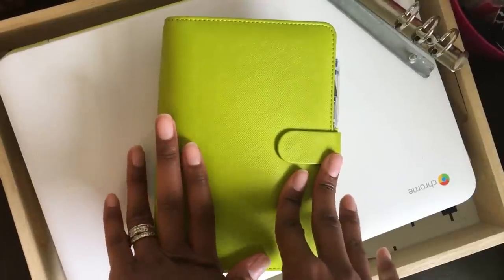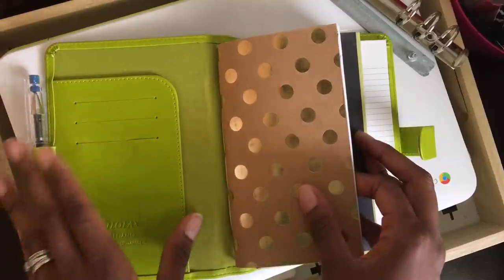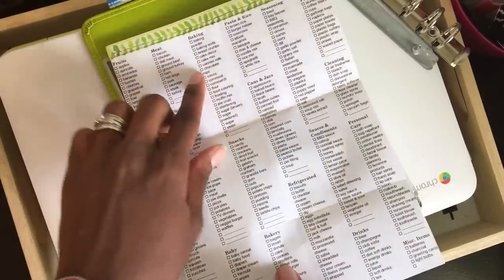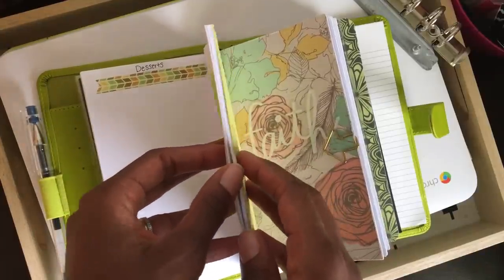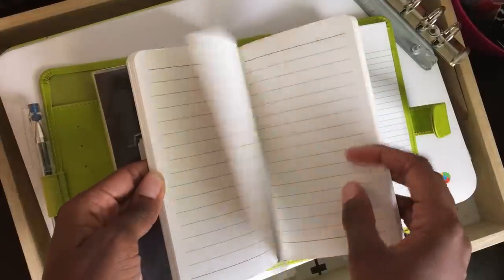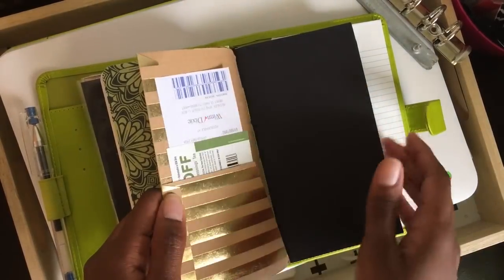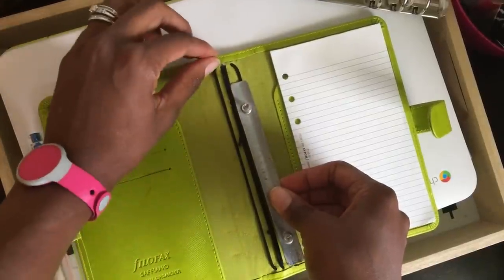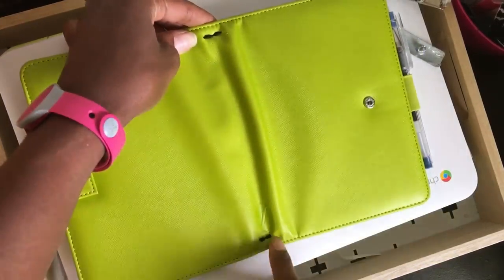Filofax Turned Traveler's Notebook and Home Notebook Setup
Hey y'all! Here's a video of my home notebook setup and how I turned my Filofax into a traveler's notebook. I apologize for the abrupt ending! My phone stopped recording and I didn't want to record it over! I was just babbling at the end so you didn't miss much! I hope I explained everything clearly!

Free printable inserts Thick lined insert is from Dollar Tree. I made all others.